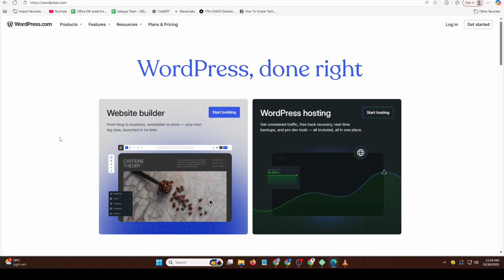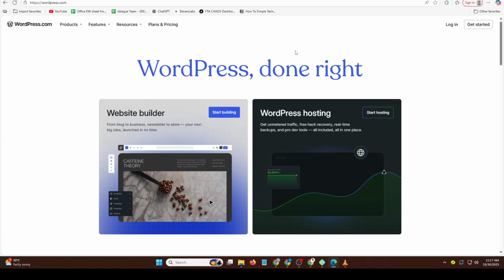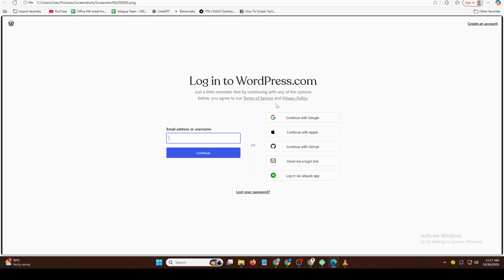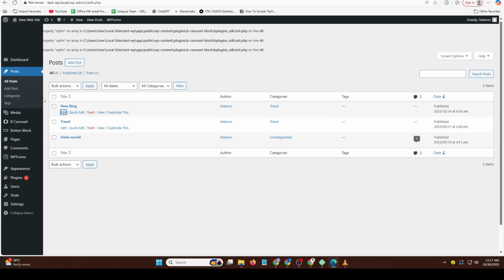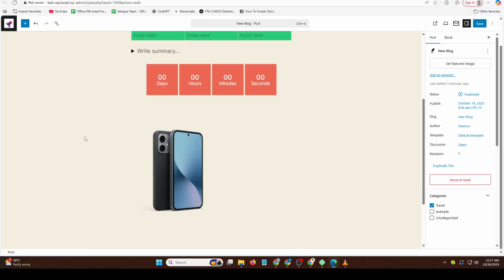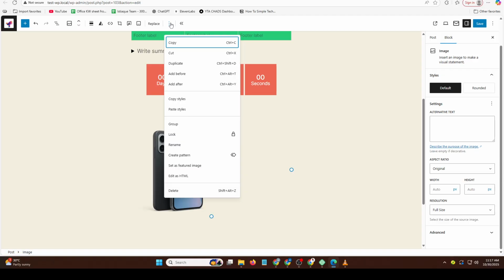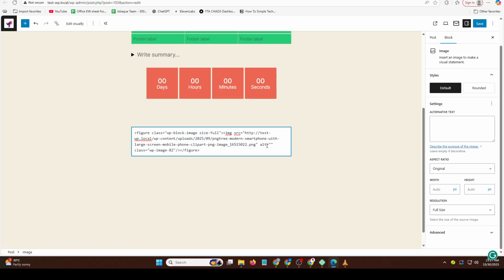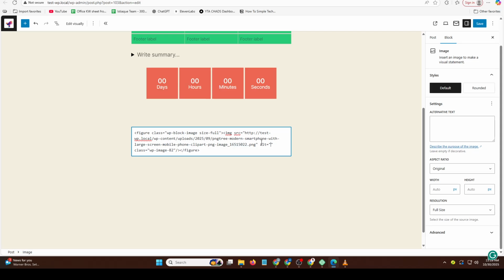How To Add Alt Tags To Images In Wordpress - 2025 (NEW METHOD)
How to Add Alt Tags to Images in Wordpress
In this video, how to add alt tags to images in WordPress is explained step by step for beginners. You’ll learn how to use the WordPress media library, edit image details, and improve your SEO and accessibility by adding proper alt text. This tutorial will help you optimize your website images for better search rankings and user experience.